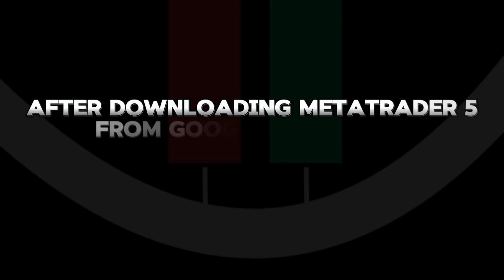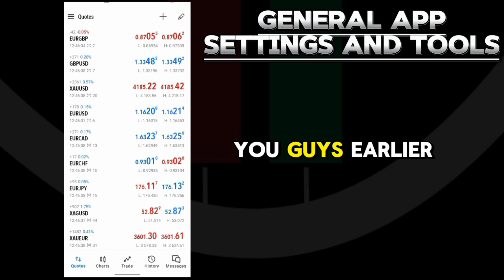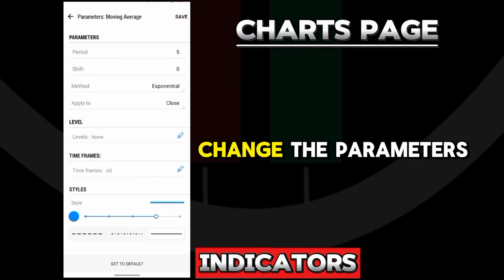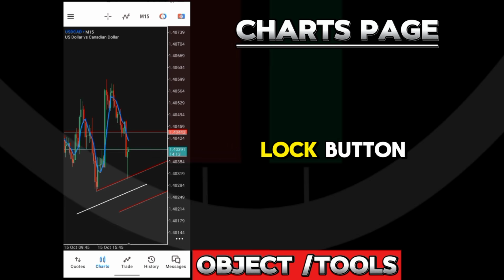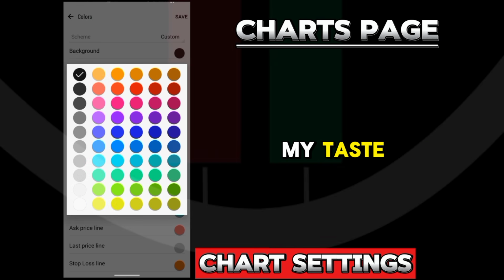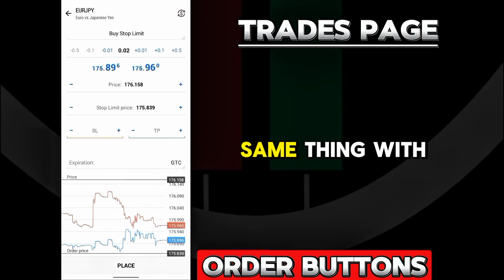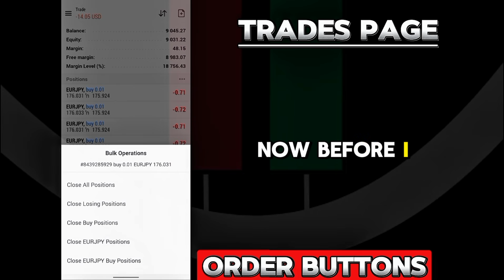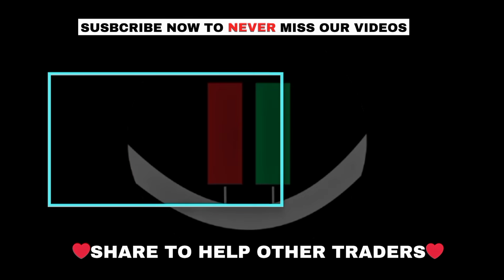How To Use Meta Trader 5 For Beginners 2025 Full Course (A Step-By-Step Guide)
In this video, I'll show you everything you need to know to set up and Use MetaTrader 5 on Your PHONE like a pro, Every Single Setting, Features and Tools Explained,
Including How to Trade with a real Account, connect your broker, varieties of Trading orders, chart customization and more.
This is A Pure Masterclass.

VIDEO CHAPTERS:
0:00 - Intro

[1:20] - How To Setup Your Trading Account on Meta Trader 5

[2:27] - The Quotes Page, General Settings and Tools

[11:58] - Meta Trader 5 Charts Page Tutorials, Indicators, Objects and more

[30:16] - How to Place Buy and Sell Trades On MetaTrader 5 (The Trades Page)

[43:47] - MT5 Trades History Page